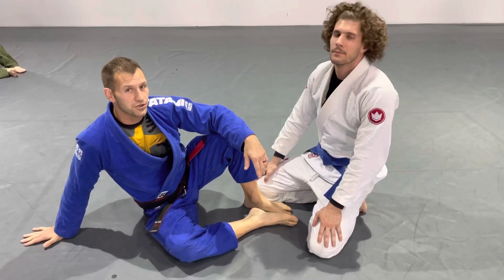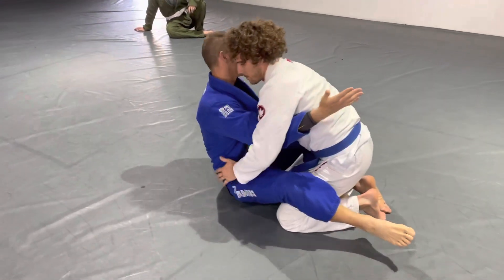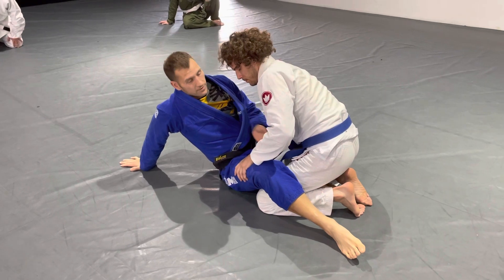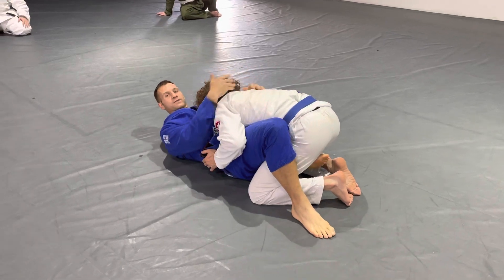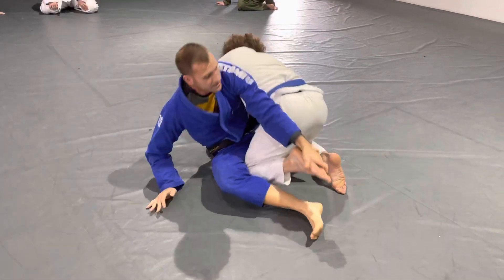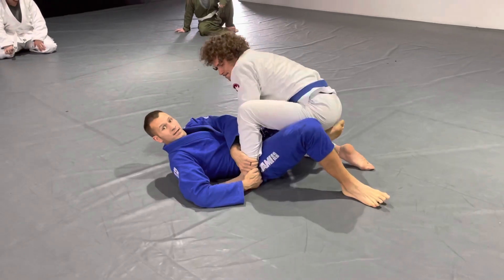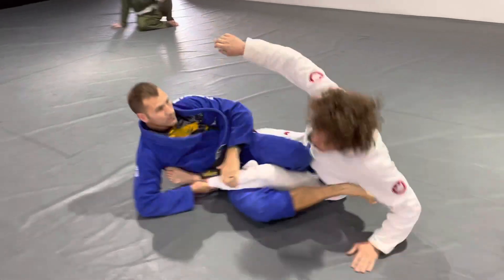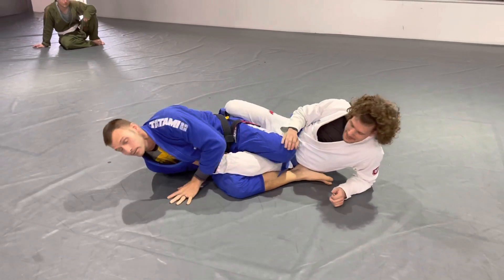Killer Leg Locks Dude - Ashi Garami from Half Butterfly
There are numerous ways to get into Ashi, today we are working from the Half Butterfly Guard to Ashi Garami

Jules Bruchez is a Brazilian Jiu-Jitsu Black belt. Given all belts from Blue to Black from Tim Credeur. Tim was awarded his belts from Blue to Black from Rodrigo Medeiros. Rodrigo and Julio are the founders and BJJ Revolution Team and both direct practitioners from Brazilian Jiu-Jitsu  World Champion Carlson Gracie.
Jules Bruchez was on the Spike TV show The Ultimate Fighter where he was awarded an contract with the UFC. Jules has also fought for the organization Bellator before retiring from MMA in 2011. Jules is currently an active Pro Jiujitsu Competitor who had fought for organizations such as Submission Pro Hunter, Fight To Win, Metamoris and many other professional companies.

Jules is also a multiple certified Strength & Conditioning Performance Coach. Jules has worked with countless MMA and Grapplers over the past 15 years for performance enhancement and injury prevention.

“My mission is simply be the best I can possibly be and help my students become successful on and off the mats. Regardless if I will be looked at as one the greats my character will always stand above my accomplishments” - Jules

📲and click on the link below are in the bio for strength training programs.